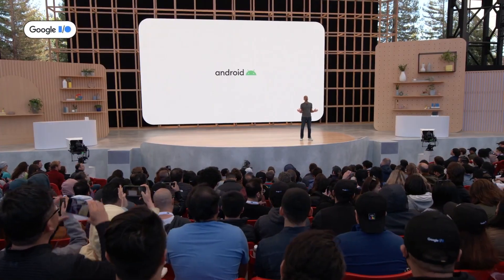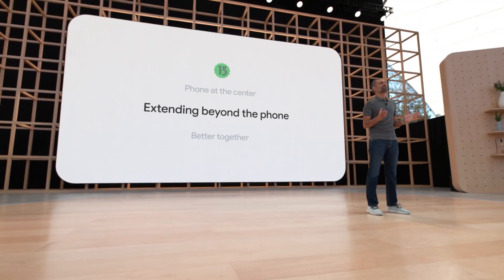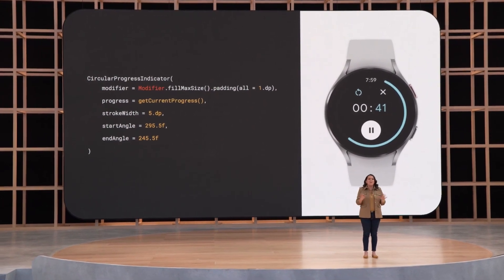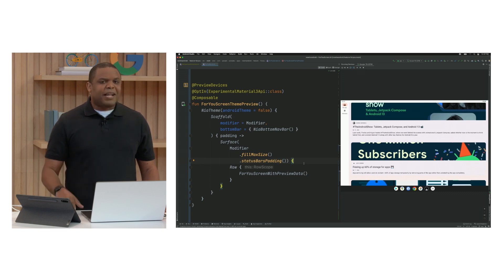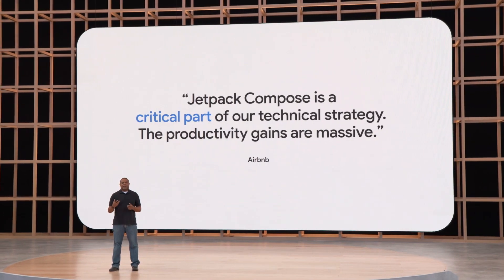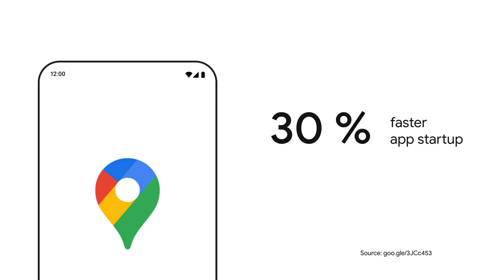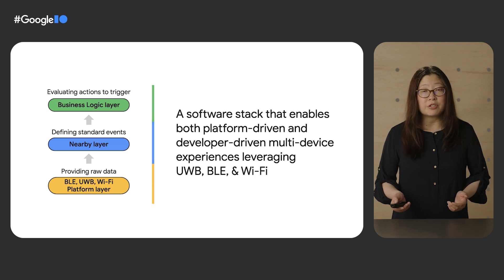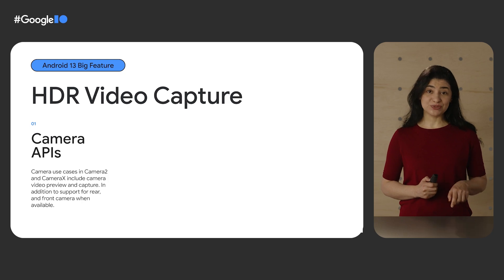Android @ I/O '22: A quick run through of what's new!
Here's a quick run through of the big pieces of news for Android developers at Google I/O!

From Jetpack Compose, Android Studio, Android 13 to tablets and Wear OS, it was a big year.